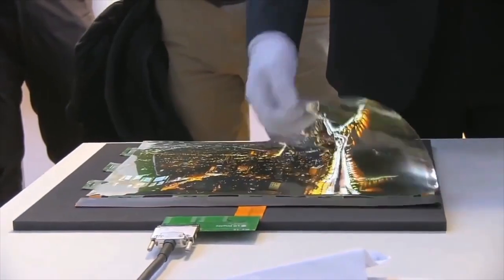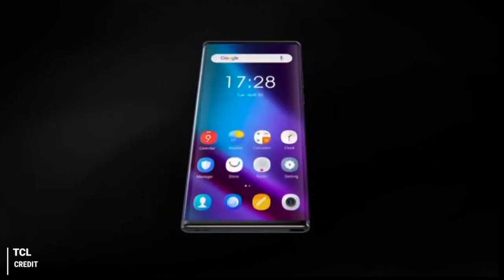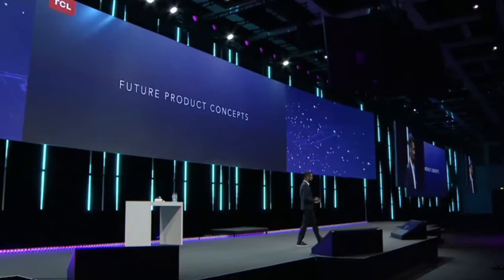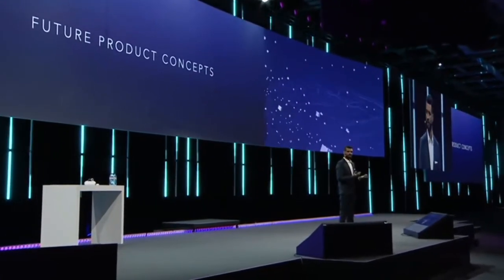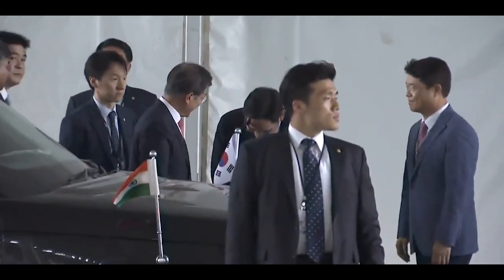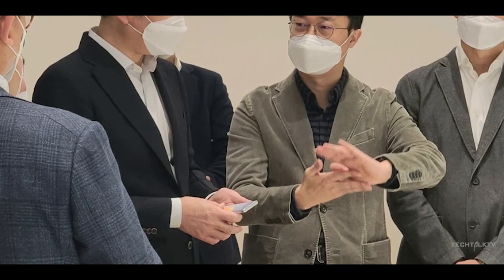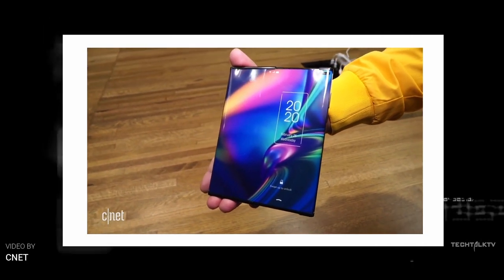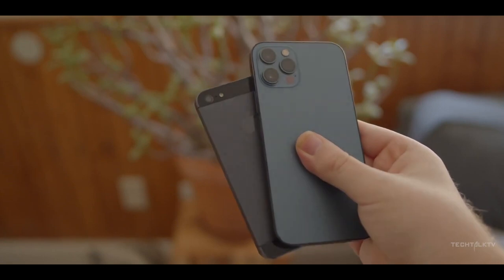Top 5 Rollable Phones with Sliding screens 2021 | Rollable Smartphones | Rolling Display Phones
The Top 5 Rollable Phones with Sliding displays that were recently unofficially announced/ leaked in 2021

5- LG concep rollable phone (courtesy of FlashTech TV)

4- Oppo X rollablle sliding display

3- TCL Rollable Display

2- Nokia E7 Concept Rollable Display

1- Samsung Concept Rollable Phone

Also to check out TODAY'S DEALS on Amazon, click this